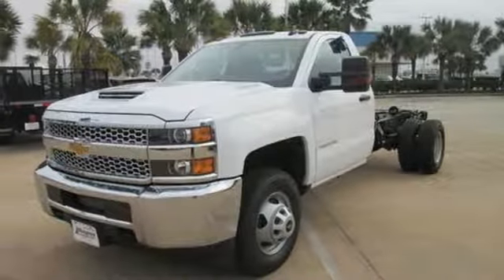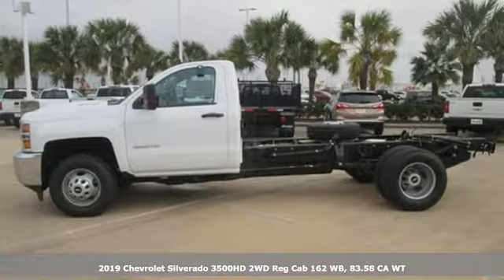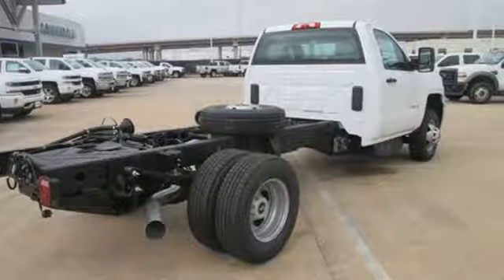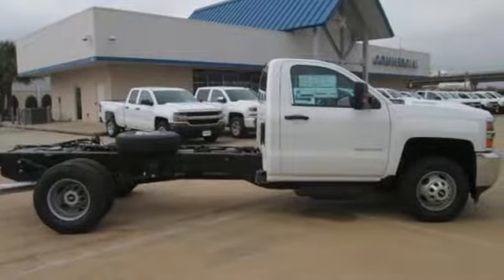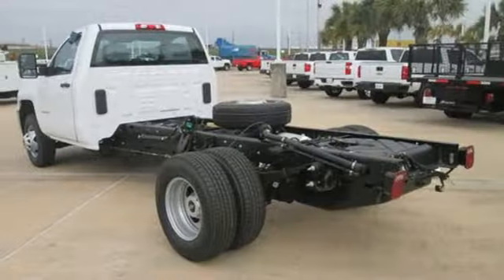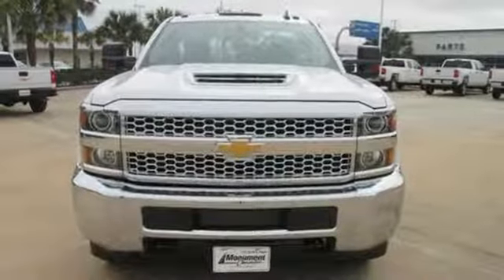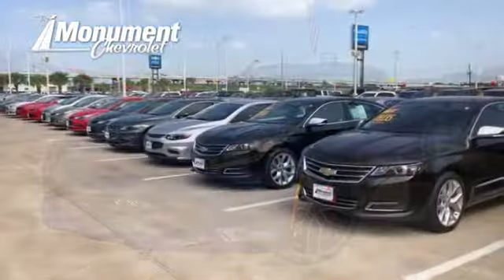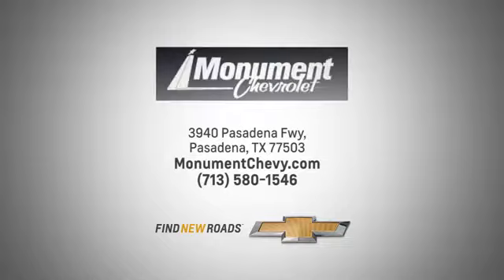New 2019 Chevrolet Silverado 3500HD Houston TX Pasadena, TX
Year: 2019
Make: Chevrolet
Model: Silverado 3500HD
Trim: 2WD Reg Cab 162 WB, 83.58 CA WT
Engine: 6.6L 8 Cylinder Engine
Transmission: AUTOMATIC
Color: Summit White
Interior: Dark Ash
Stock #: KF200995
VIN: 1GB3CVCY9KF200995
WT trim, Summit White exterior and Dark Ash interior. Turbo Charged, MIRRORS, OUTSIDE HEATED POWER-ADJUSTA... AUDIO SYSTEM, CHEVROLET INFOTAINMENT.. ENGINE, DURAMAX 6.6L TURBO-DIESEL V8, WT CONVENIENCE PACKAGE. CLICK NOW! KEY FEATURES INCLUDE: Electronic Stability Control, 4-Wheel ABS, Vinyl Seats, Locking Rear Differential. OPTION PACKAGES: ENGINE, DURAMAX 6.6L TURBO-DIESEL V8 B20-Diesel compatible (445 hp [332 kW] @ 2800 rpm, 910 lb-ft of torque [1220 Nm] @ 1600 rpm) Includes capped fuel fill, (K40) exhaust brake and (K05) engine block heater.), WT CONVENIENCE PACKAGE includes (DPN) outside heated power-adjustable vertical camper mirrors, (DD8) inside rearview auto-dimming mirror and (AQQ) Remote Keyless Entry; Regular Cab also includes (A31) power windows. MIRRORS, OUTSIDE HEATED POWER-ADJUSTABLE VERTICAL TRAILERING, UPPER GLASS, MANUAL-FOLDING AND EXTENDING, BLACK. Includes integrated turn signal indicators consisting of 51 square inch flat mirror surface positioned over a 24.5 square inch convex mirror surface with a common head and lower convex spotter glass (convex glass is not heated and not power adjustable) and addition of Auxiliary cargo lamp for backing up (helps to see trailer when backing up with a trailer) and amber auxiliary clearance lamp includes (DD8) auto-dimming inside rearview mirror.), TRANSMISSION, ALLISON 1000 6-SPEED AUTOMATIC electronically controlled with overdrive, electronic engine grade braking and tow/haul mode, AUDIO SYSTEM, CHEVROLET INFOTAINMENT SYSTEM WITH 7 DIAGONAL COLOR TOUCH-SCREEN, AM/FM STEREO with seek-and-scan and digital clock, includes Bluetooth streaming audio for music and select phones. Chevrolet WT with Summit White exterior and Dark Ash interior features a 8 Cylinder Engine with 445 HP at 2800 RPM*. Horsepower calculations based on trim engine configuration. Please confirm the accuracy of the included equipment by calling us prior to purchase.

Address:
3940 Pasadena Freeway